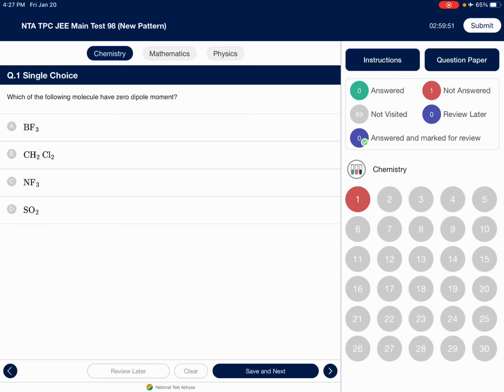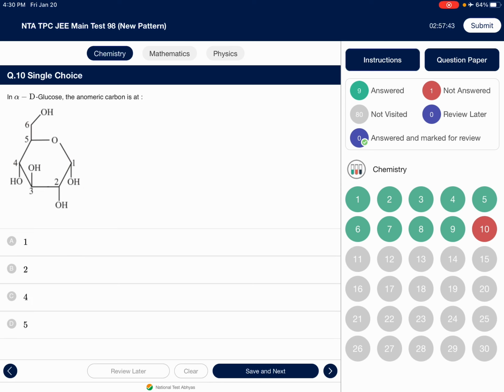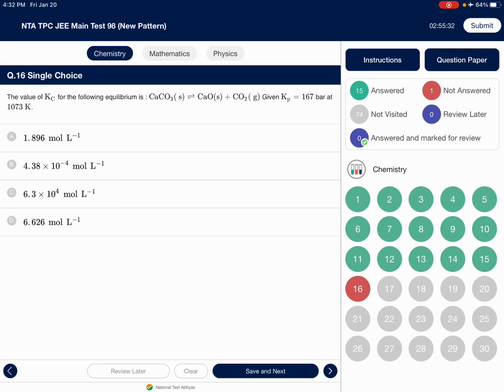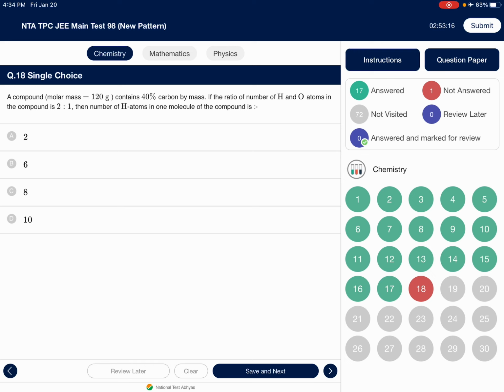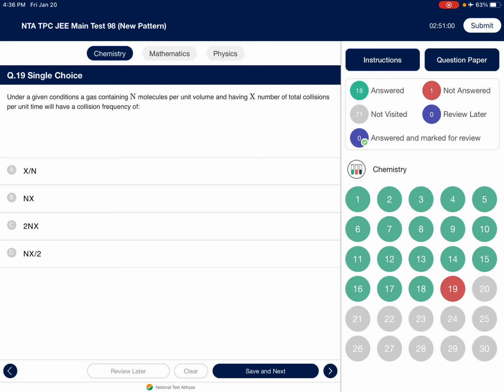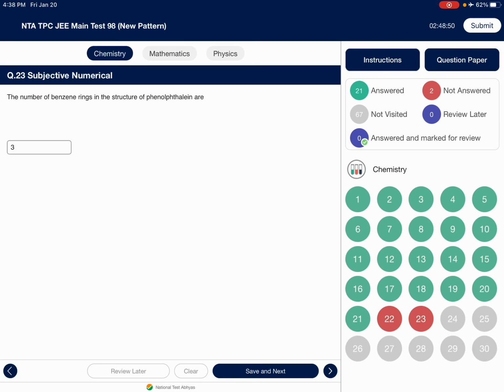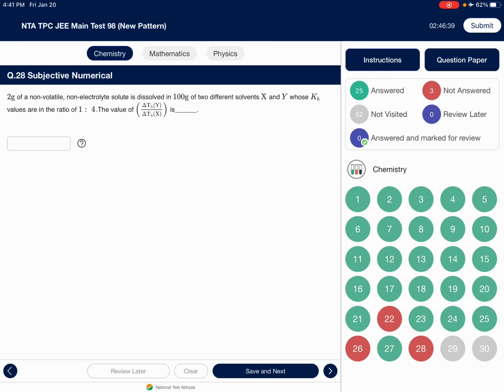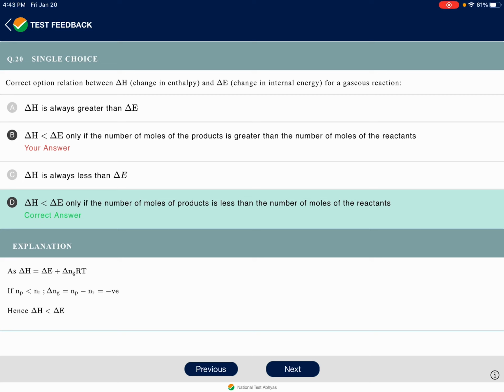jee grandtest jeemains chemistry ntaabhyas 4